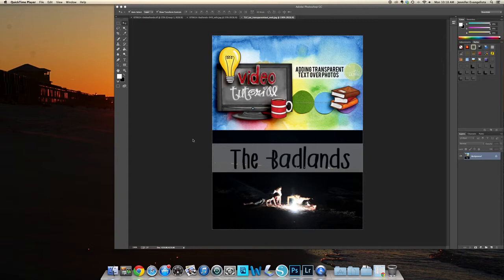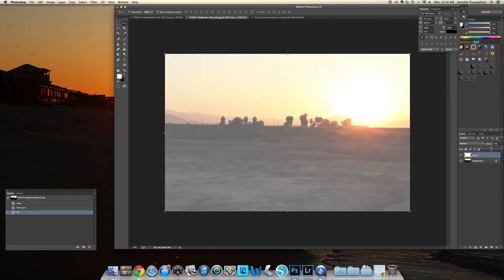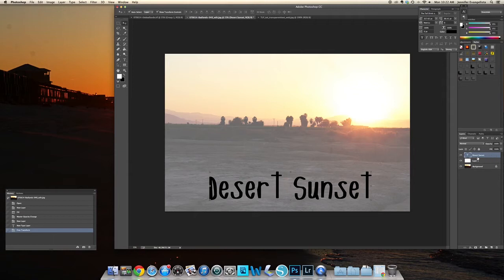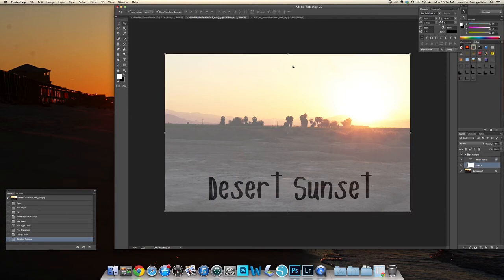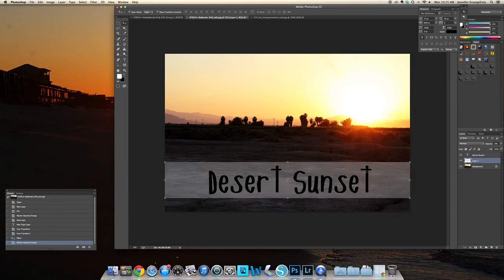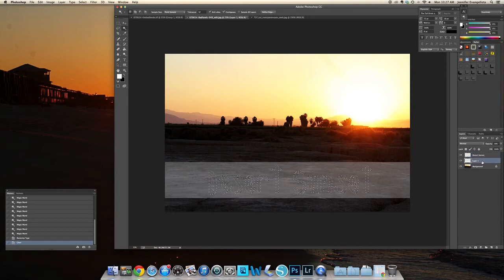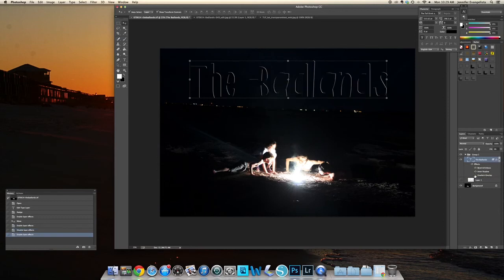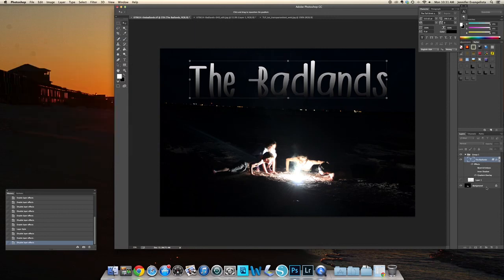Video Tutorial: Add Transparent Text to Photos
Video Tutorial on adding transparent text directly onto your photos.  Plus a couple of other tips.  For Photoshop and PSE.  Seen on The Lilypad blog July 2014.